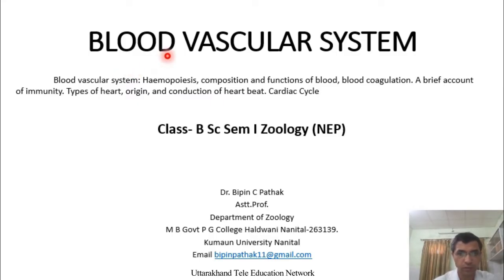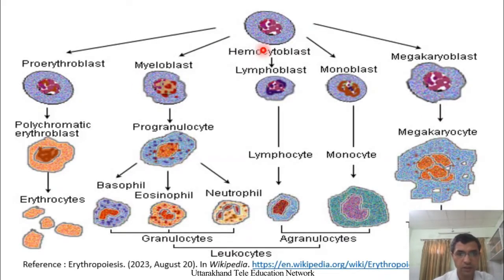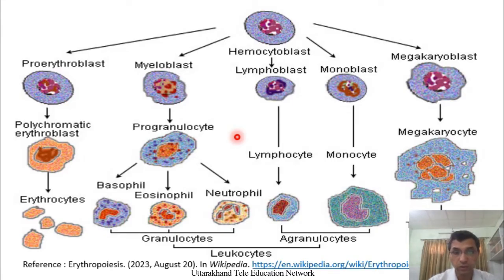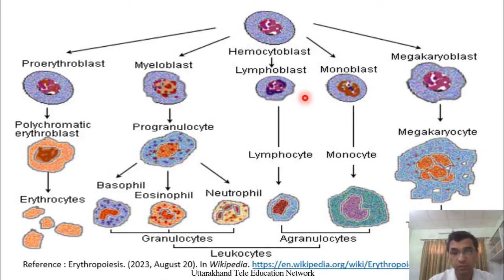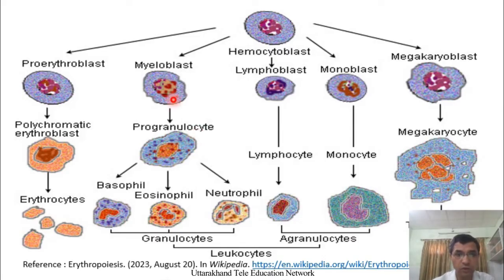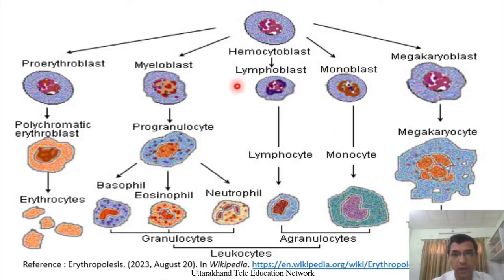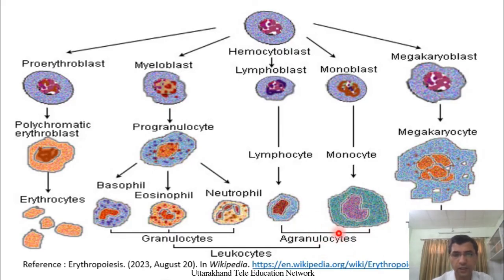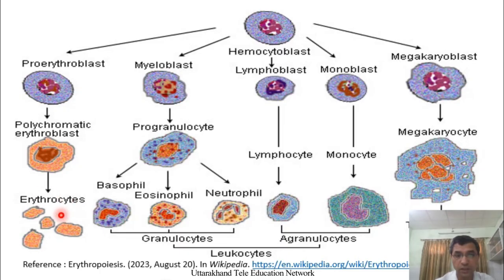Blood Vascular System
Zoology
B.Sc. First Semester (NEP)
Blood
Vascular
NEP
NEP 2020
National Education Policy 2020